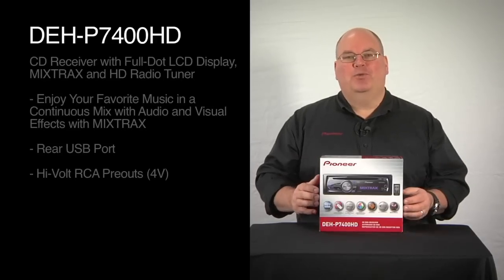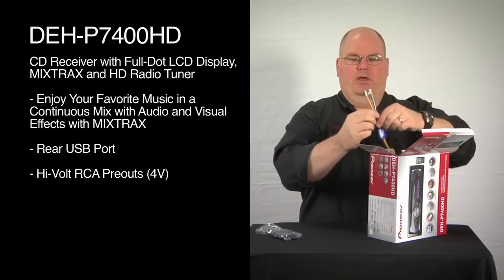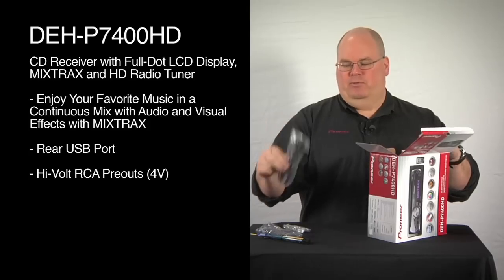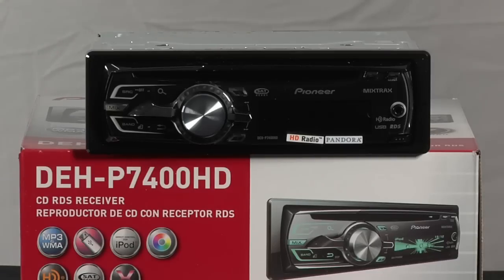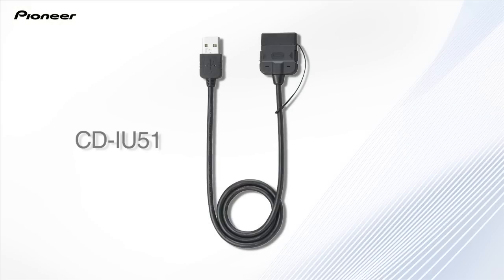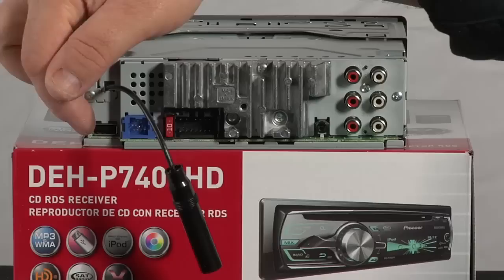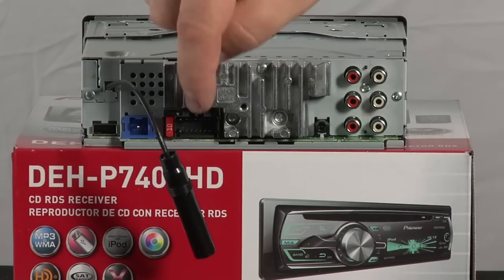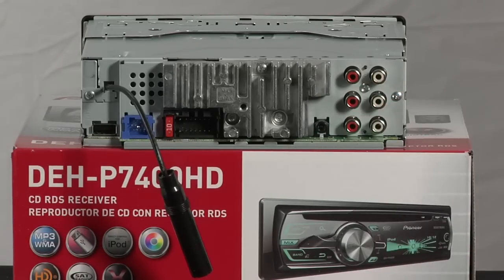What's in the Box- DEH-P7400HD In-dash CD Receiver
Check out what comes in the box of the DEH-P7400HD In-dash CD Receiver.